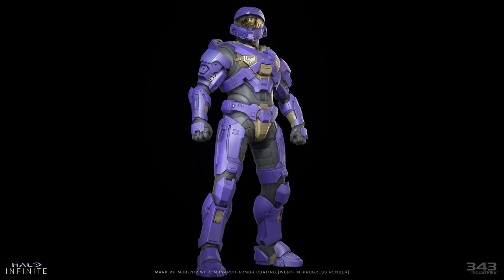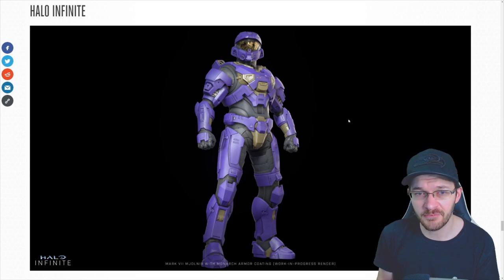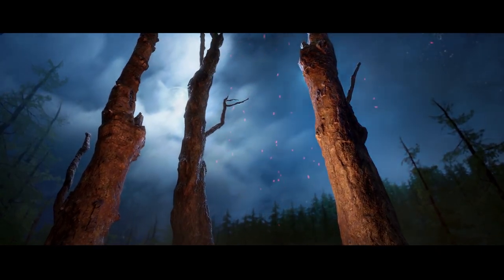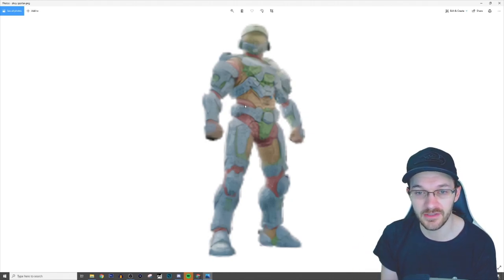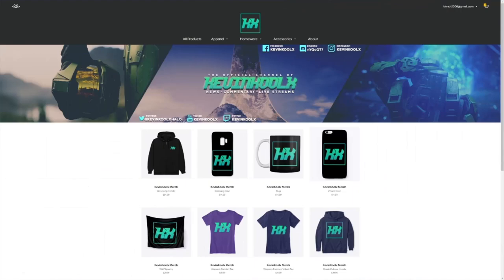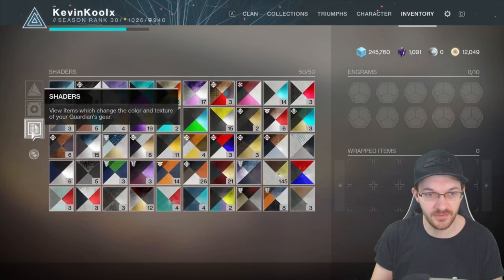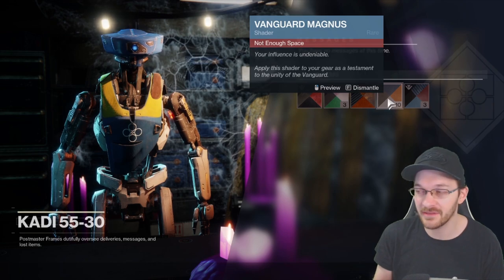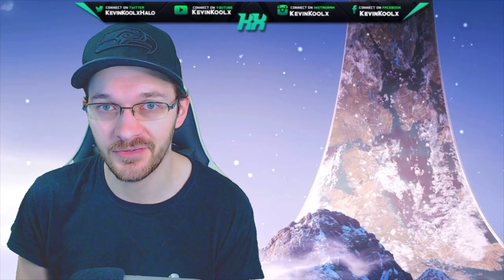Halo Infinite Armor Coatings Removes Player Options for Halo Infinite Customization? Halo News!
Timestamps
Intro - 0:00
Halo Infinite Monarch Armor Coating - 0:33
Halo Infinite Armor Coating Microtransactions - 1:54
Halo Infinite Chips Ahoy Granular Armor Coating - 2:54
Halo Infinite Armor Coating Concerns - 4:42
Destiny 2 Shaders Issue - 5:35
How Halo Infinite Armor Customization Can Work - 6:12
Thank you for watching! - 7:44

Halo Infinite Armor Coatings Removes Player Options for Halo Infinite Customization? My Concerns! In this Halo Infinite news update video we talk about the new Halo Infinite Armor Coating customization we will see in Halo infinite. Halo Infinite armor coatings do like like they offer a lot of Halo Infinite armor customization though the level of detail in the Halo Infinite armor colors and the fact these Halo Infinite armor coating are named make me think there will be preset armor color selections in Halo Infinite customization. The Halo Infinite Monarch armor coating does look awesome though the Halo Infinite Granular armor coating shows the ability to change multiple spots of Halo Infinite undersuit colors as well. The Halo Infinite Chips Ahoy colors do look great but just concerns me what kind of Halo Infinite customization we will see on Halo Infinite release date. This reminds me a lot of Destiny 2 Shaders will the lack of Destiny 2 customization and personal detail. Plus Destiny 2 inventory of shaders is just terrible and I'd hate to see Halo Infinite shaders works the same way.